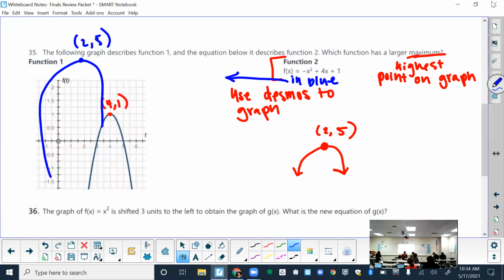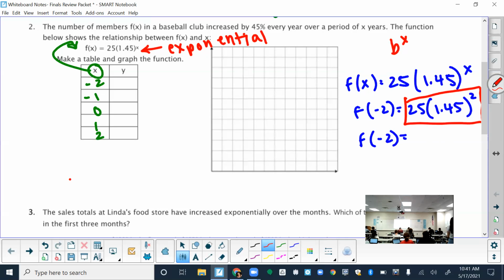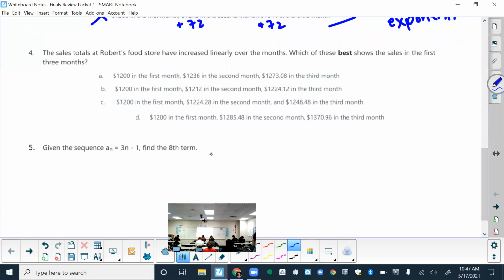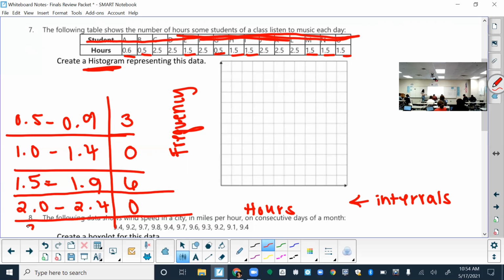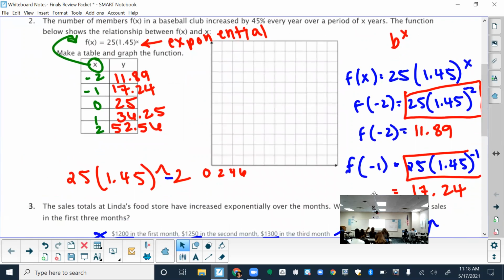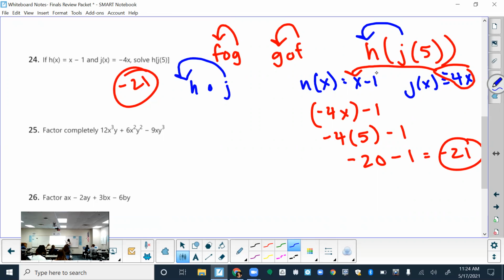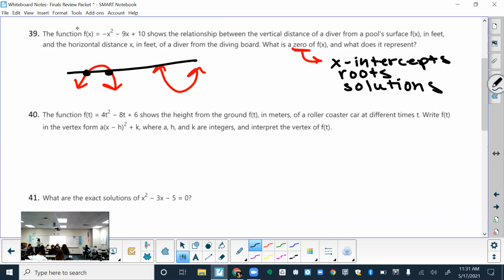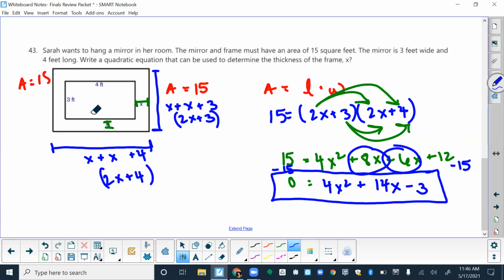Finals Review Packet